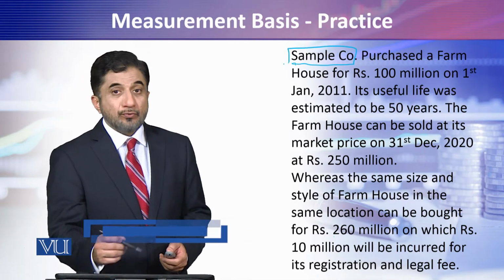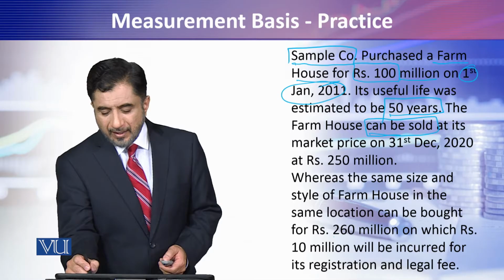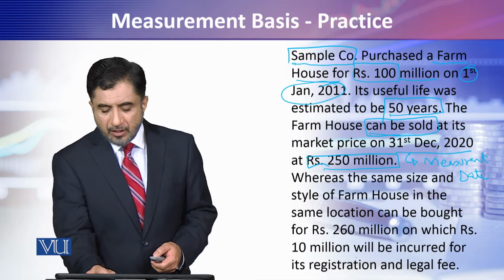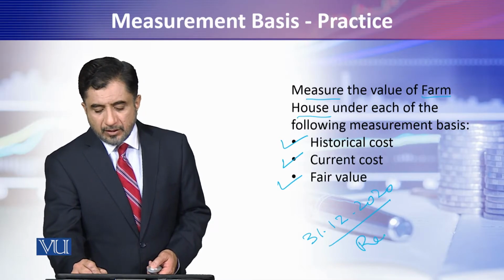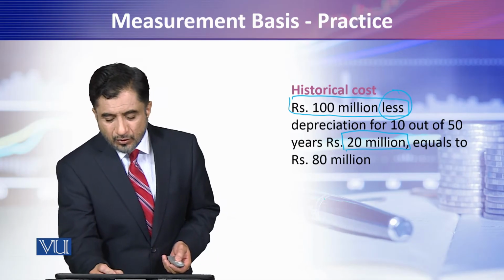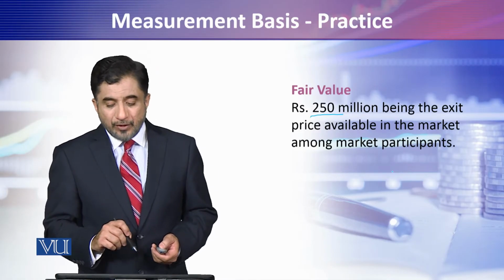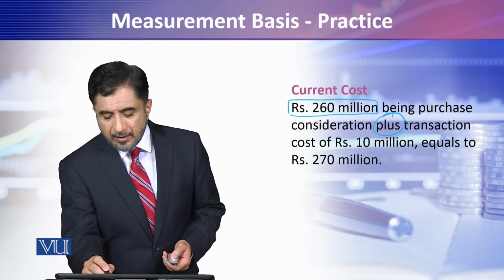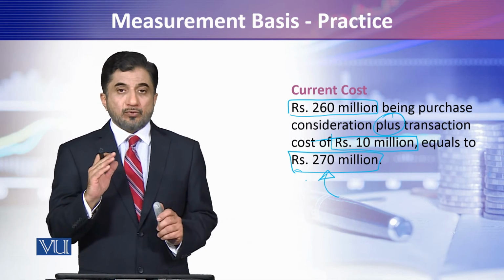MGT401_Topic014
MGT401 - Financial Accounting II
by Mian Ahmad Farhan